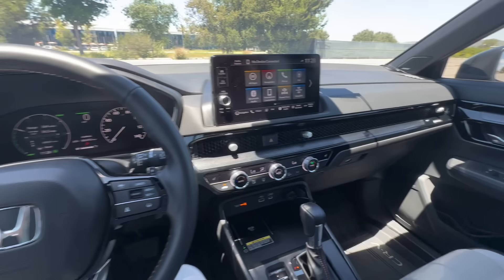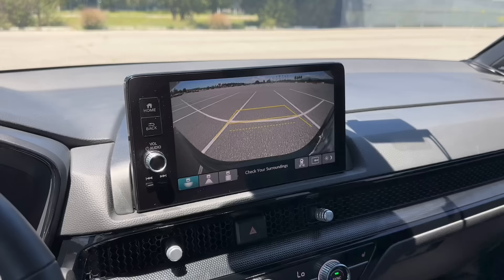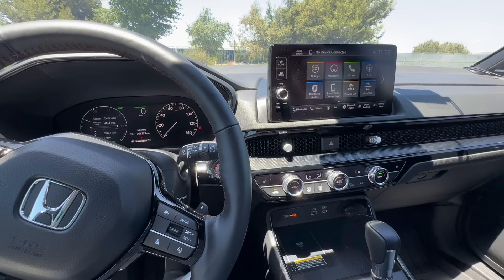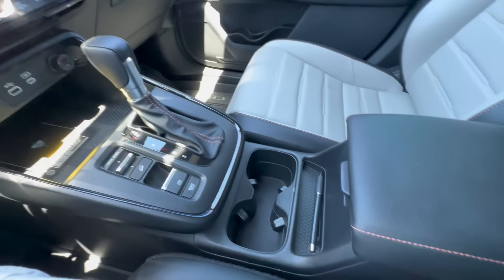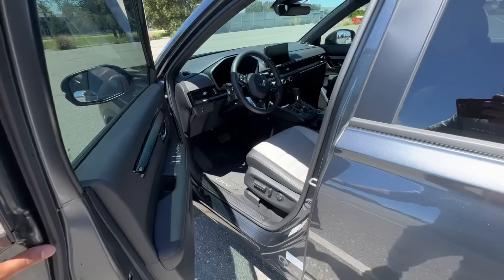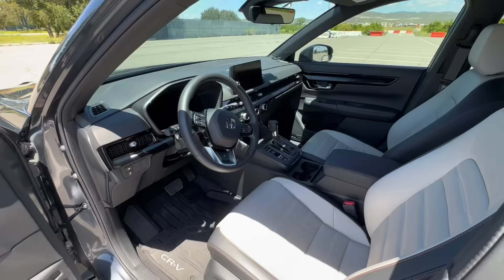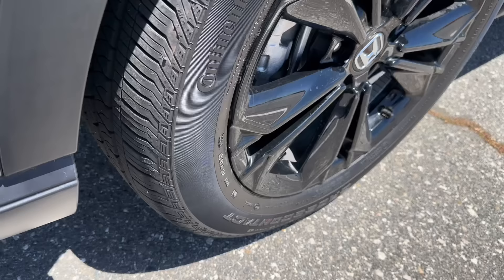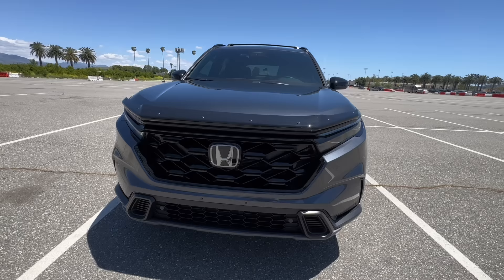2023 2024 HONDA CRV - 16 ISSUES! - WHAT I WISH I KNEW - OWNER UPDATE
——— Modern Spare Tire Kit Direct Website———

for $25 off until February 2024

Will apply to any kit purchase over a $299 dollar amount.

1. 00:30 Wireless charger
2. 2:42 Glasses holder
3. 3:30 Side mirrors
4. 6:00 Audio glitch
5. 7:09 Kawaii Horn
6. 9:00 Center console
7. 10:04 Reverse sound
8. 11:12 E-brake must
9. 12:40 Crossbars
10. 13:30 No fog lights
11. 15:20 Gas pedal
12. 16:10 Warning bugs
13. 17:20 Wiper design/movement
14. 18:34 Turn signals
15. 19:28 No Spare
16. 22:12 No seat release
17. 23:00  6000 mile update
18. 29:33 Dash cam install
19. 34:51 Milage update

CAR PARTS AND ACCESSORIES -

-Rechargeable Car Tire Pump

-LED turn signal bulbs

-Air control wheel metal colors

- metal air vent knobs. Silver/blue

-70mai dashcams. Speed/gps tracking

- CHROME DELETE -

3M 2080 Matte Black Car Kit

3M 2080 Matte Black
For the Back C shape windows:

YOU NEED BOTH^^^

Pre-Cut chrome delete sticker kit (non 3M vinyl)

-HyperDip Liquid Vinyl Black Matte

-Door Handle trims

-black fin cap

-hazard light metal button

-link for CRV parts and installation manuals

-links for Crossbars - Honda (08L04-3A0-100)

-link for bumper plugs